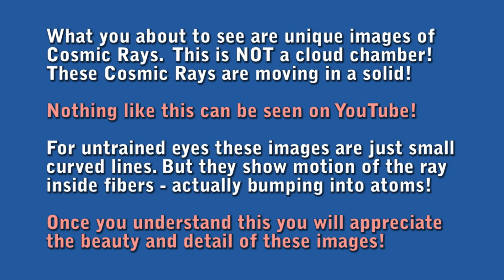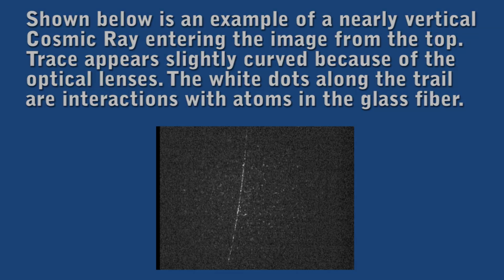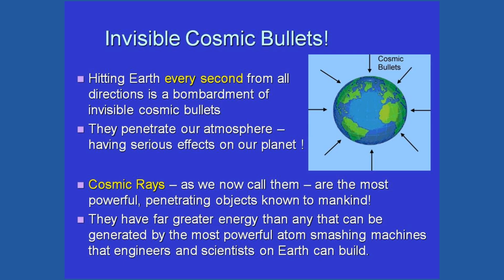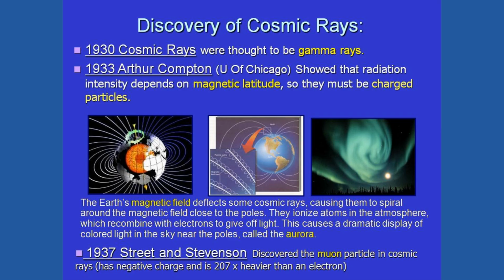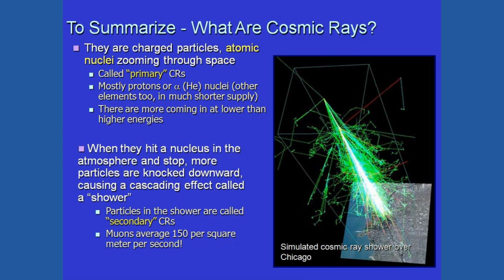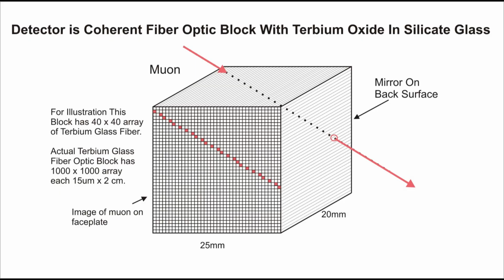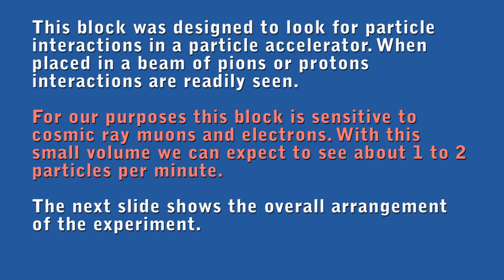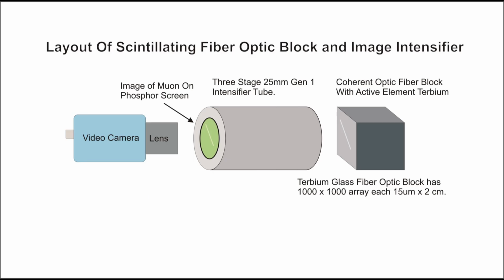Cosmic Ray Visitors From Outer Space - RARE Unusual Images From Science Lab Device